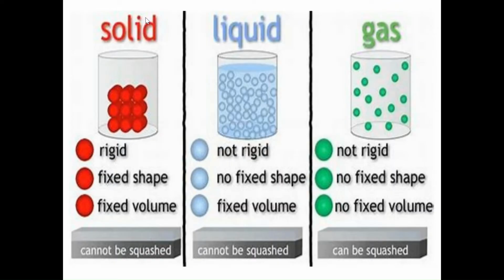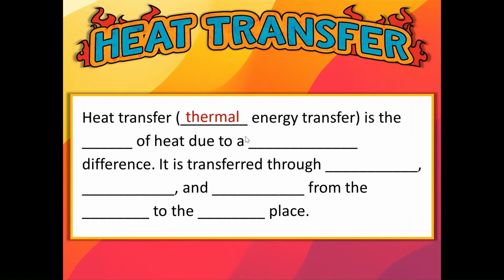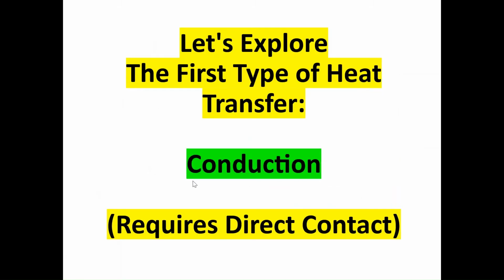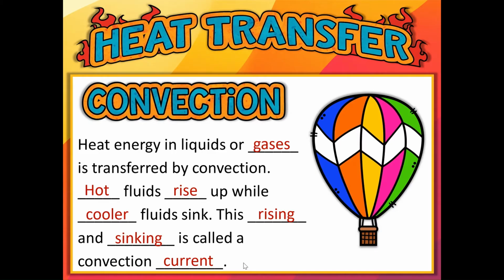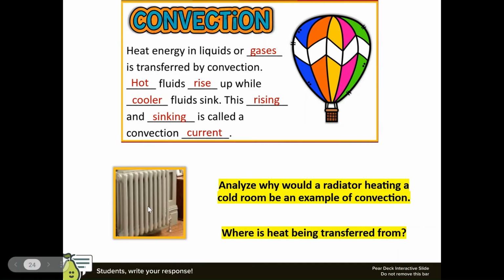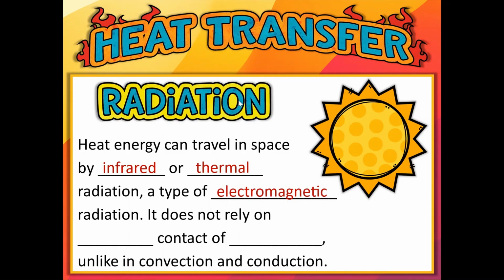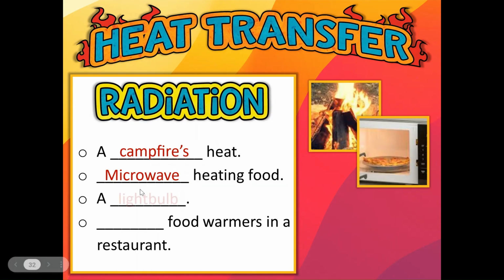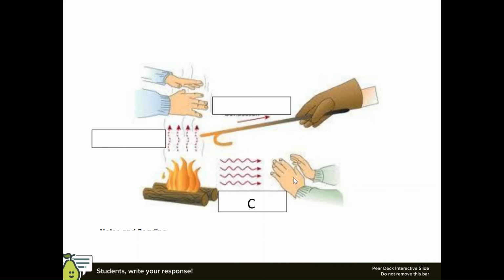Doodle Notes: Heat Transfer